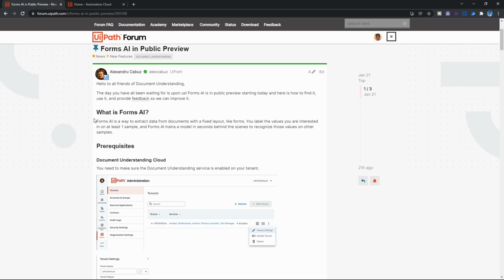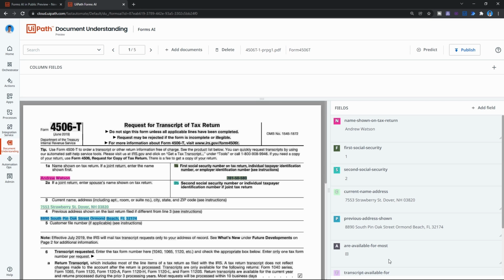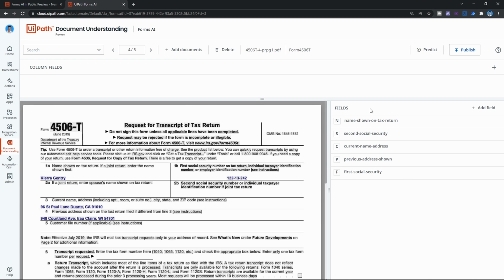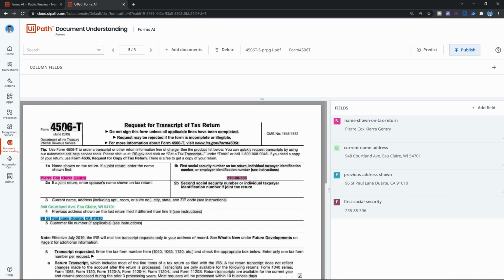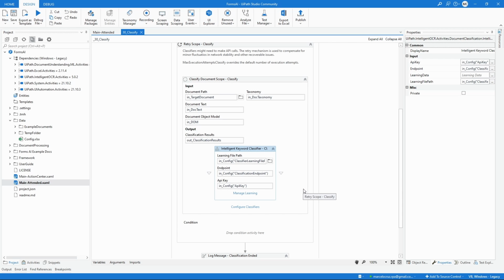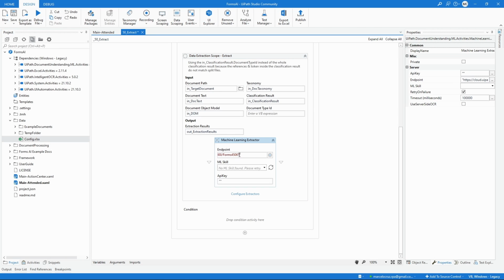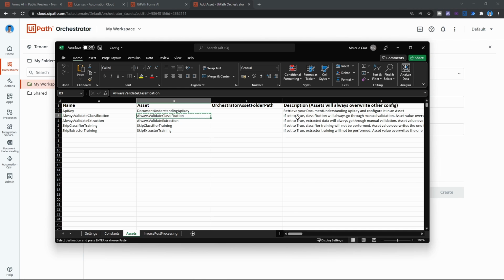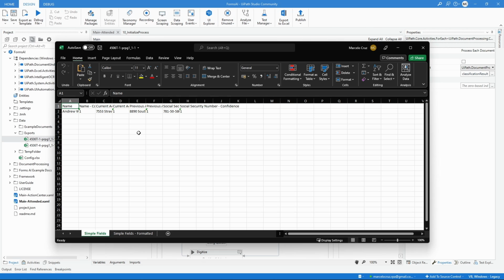How to Setup and Use UiPath Forms AI - Full Tutorial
In this tutorial, we will learn from scratch how to use the Forms AI feature from UiPath.
We will start by enable document understanding on Automation Cloud, and then we will create project on Document Understanding to create extractor based on Forms AI.
Then we will upload documents to use with Forms AI, indicate the fields to extract and train the model.
After created and trained the Forms AI extractor, we will create project on UiPath Studio to try the extractor that we have created.

[0:00] Introduction
[00:32] Enable Document Understanding on Automation Cloud
[00:54] Create project on Document Understanding
[01:27] Add Forms AI document
[02:50] Removing fields
[03:40] Add field and indicate value to extract
[05:01] Using prediction
[06:24] Publish Forms AI extractor
[06:54] Create UiPath Studio project
[08:10] Add document taxonomy
[09:36] Setup document classification
[11:20] Configure extraction to use Forms AI extractor
[13:41] Store endpoint on config
[14:30] Store API Key on asset
[15:50] Run project and add assets
[18:16] Forms AI extraction